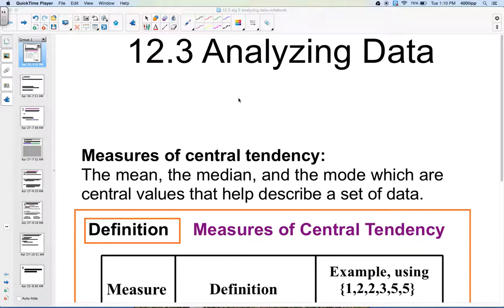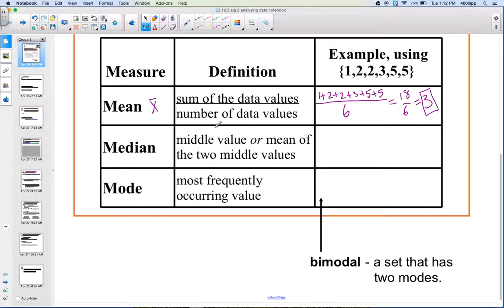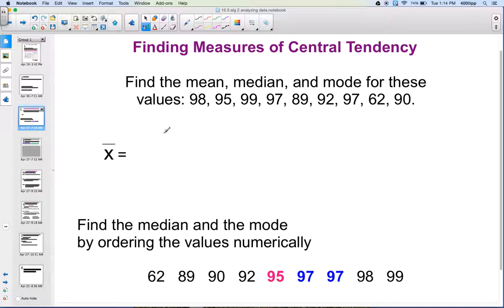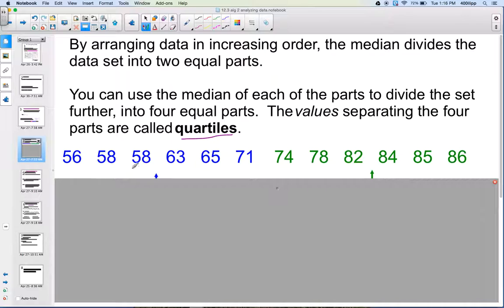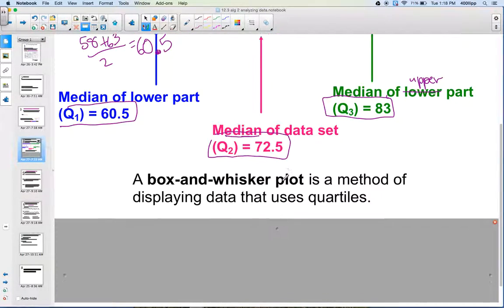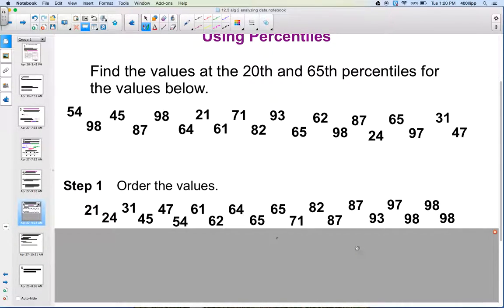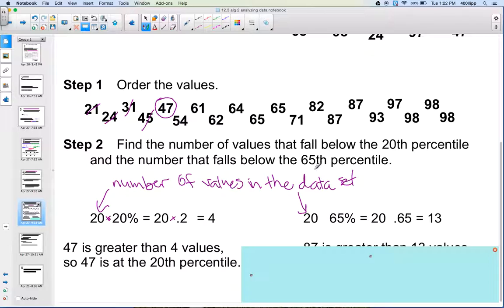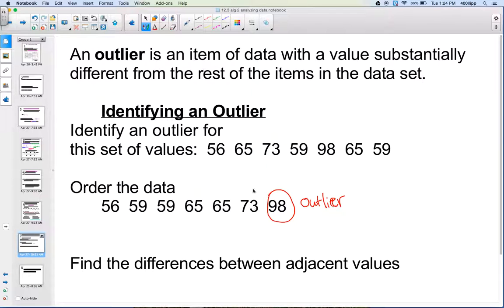12.3 analyzing data